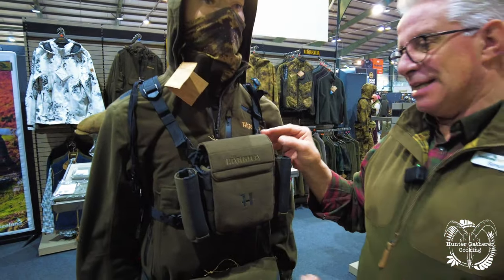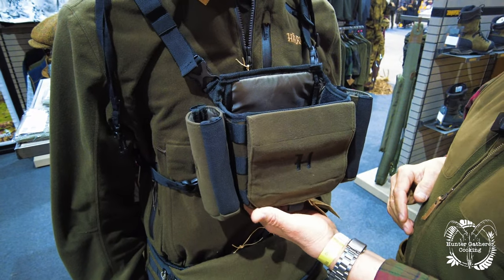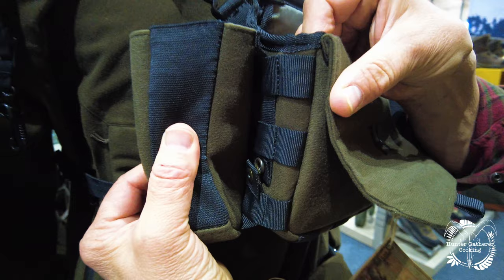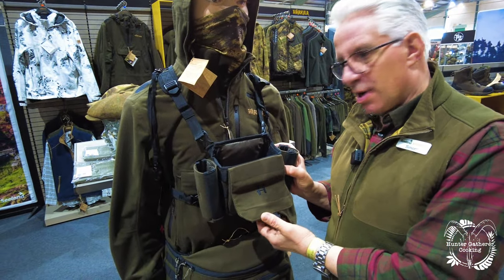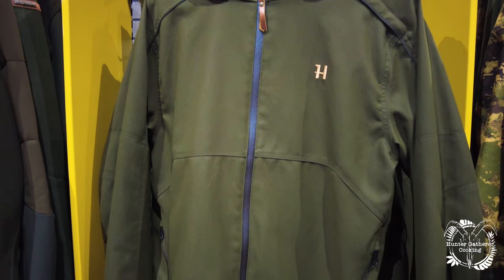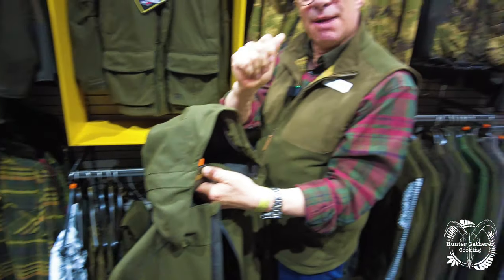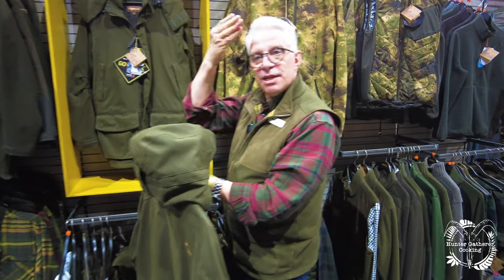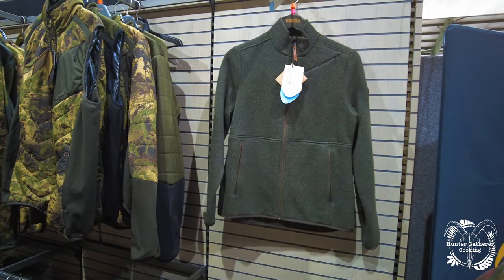Bino Case, Pro Hunter Move Jacket, Metso Jumper - Harkila New Items 2022 - Hunter Gatherer Cooking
What an amazing show this was, the Stalking Show! Well worth a visit in 2023!

0:00 Intro
0:20 Bino Case
3:37 Pro Hunter Move Jacket
6:41 Metso Jumper